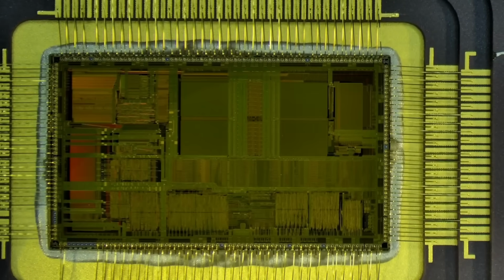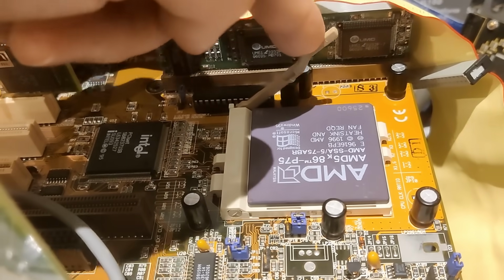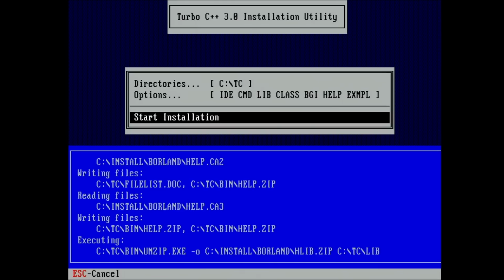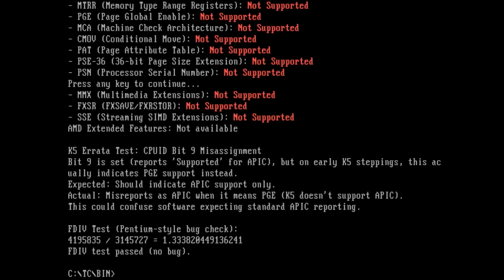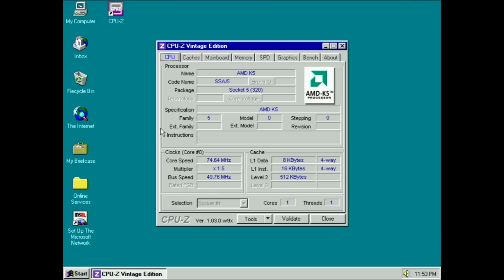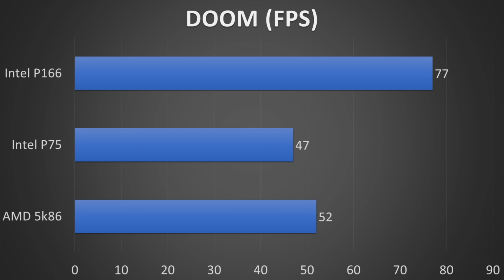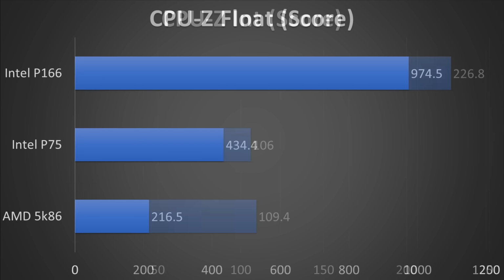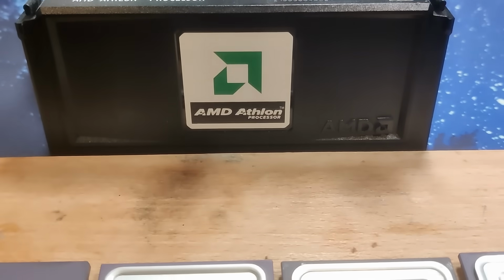AMD's 5k86: The CPU That Could Have Crushed Intel!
The 5k86, AMD's first in-house designed CPU, could have altered the course of history!

Bitcoin: bc1q2dvf9flf78lam33qjj9w9xgvfxdgre7g9x3rmw

▬▬▬▬  *Timestamps*  ▬▬▬▬▬▬▬▬▬▬▬▬▬▬
00:00 Intel & AMD History
02:33 The AMD 5k86
04:11 Poking the Chip
05:14 BOOT.DEV
06:20 Flaws
07:35 My Experience
09:50 Benchmarks
12:49 Great Achievement